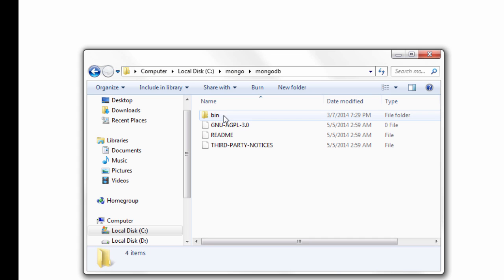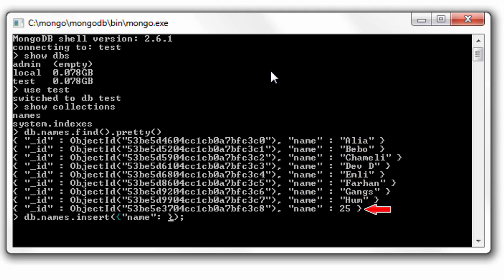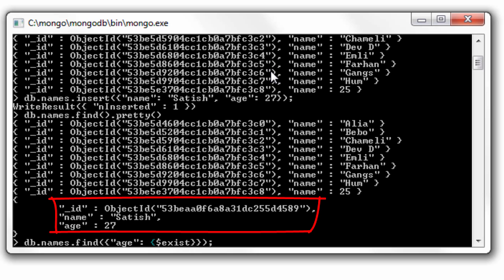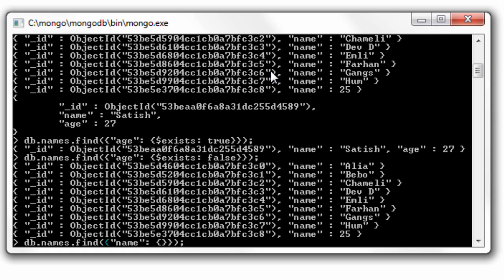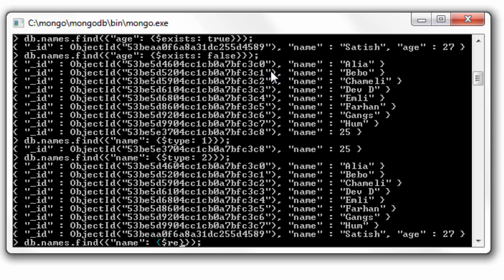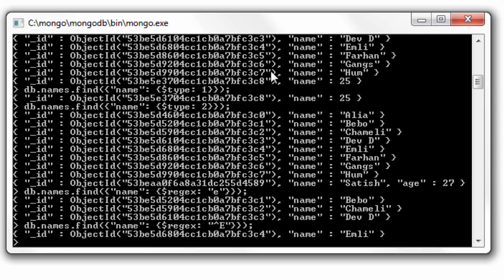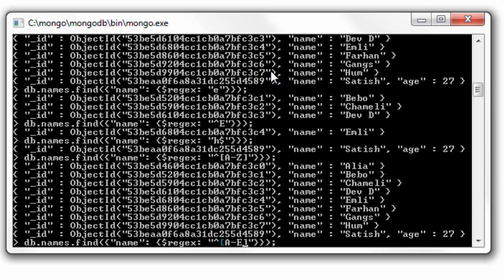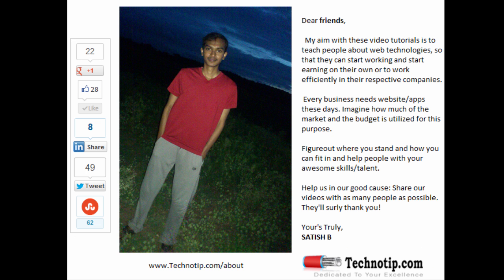$exists, $type, $regex operators: MongoDB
In today's video tutorial, lets learn to use $exists, $type and $regex operators.

BSON specification for $type operator.